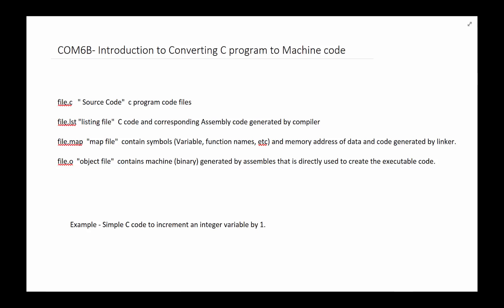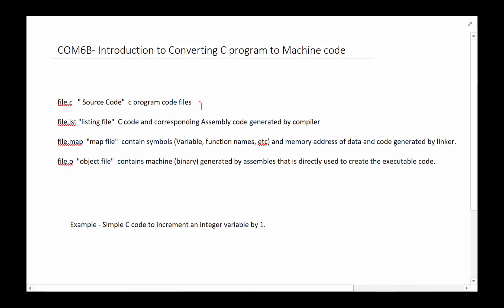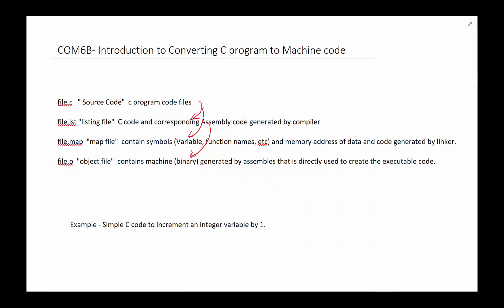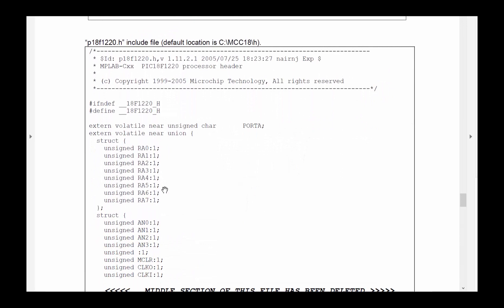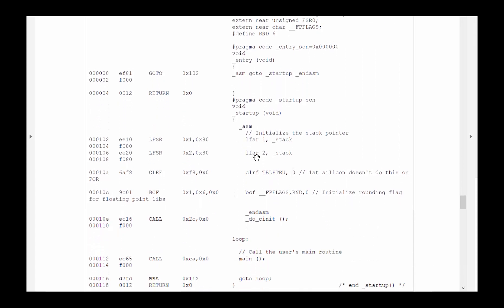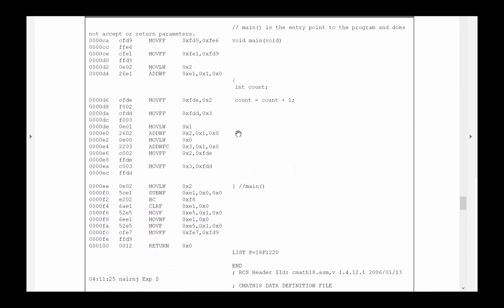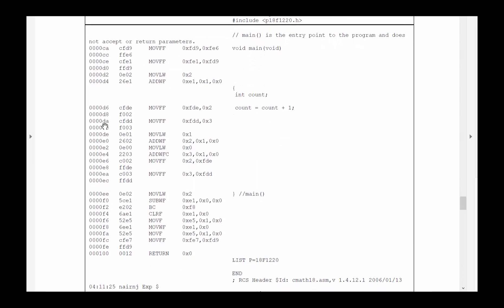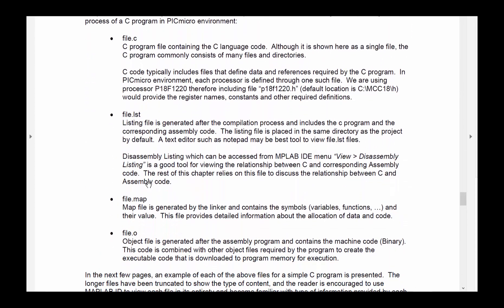COM6B Introduction to Converting C program to Machine code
Introduce the process of converting C code to machine code along with relationship between source code (.c), Listing file (.lst), Map file (.map) and Machine code file (.o).